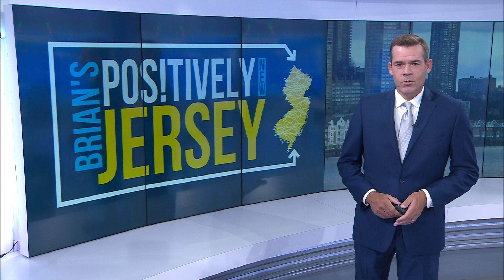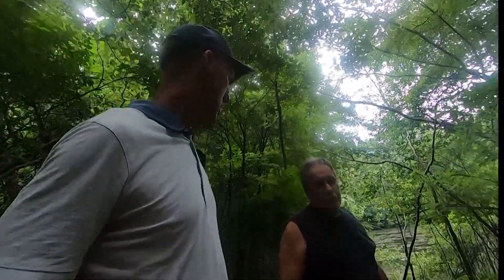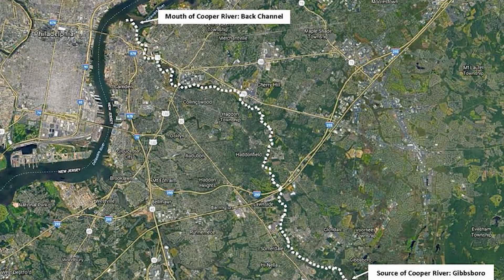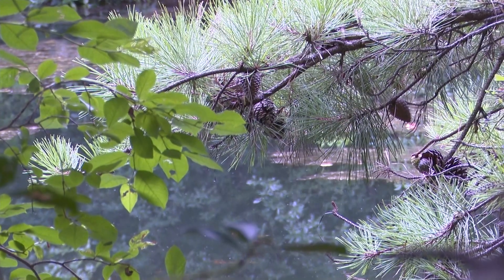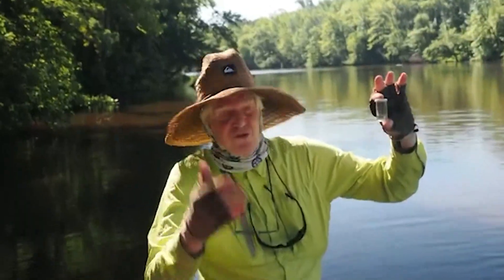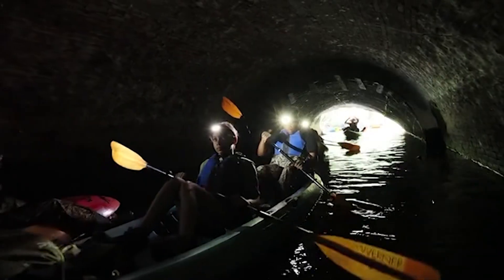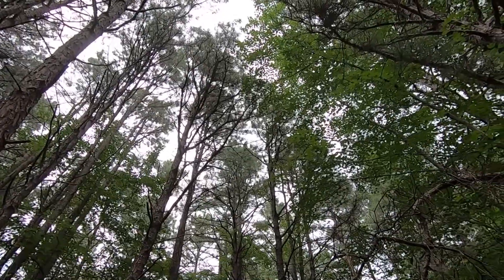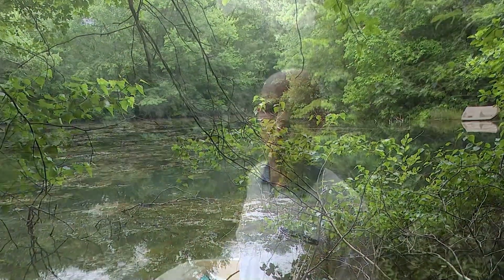Positively New Jersey: Finding the source of the Cooper River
The Cooper River that empties in Camden was once 40% raw sewage.